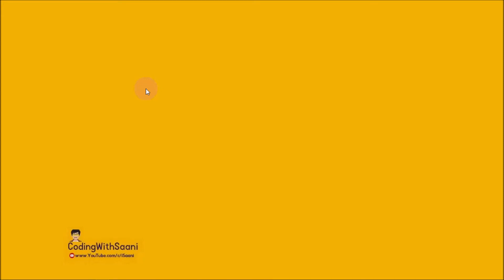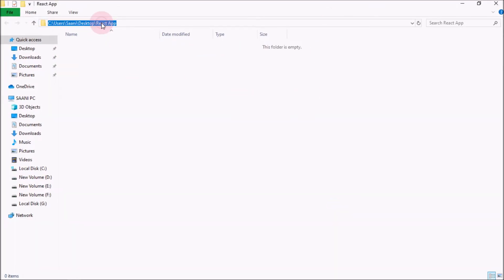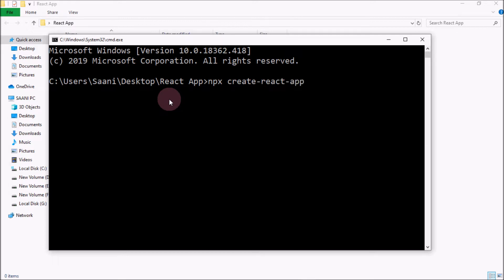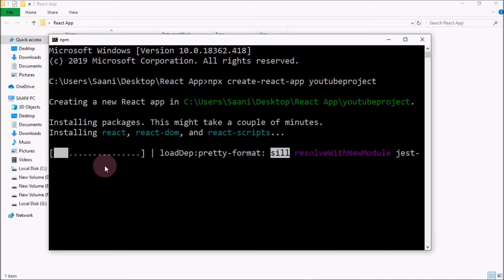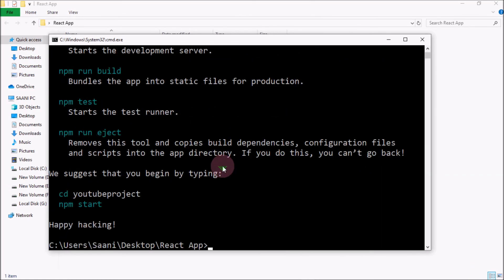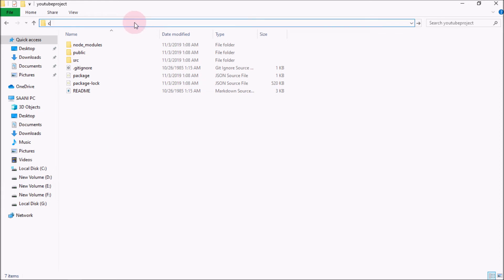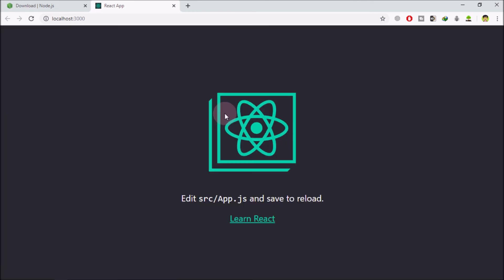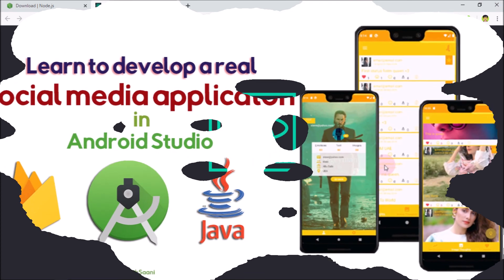Creating First JS Project | Running React Project on Node JS | Part 3 | React Step by Step in 2020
Welcome to the third part of the React Tutorial Series, in this video I have taught you guys that:
1- How to create a react project using the Command Prompt?
2- How to run a React project on a Node JS server?

For my premium Udemy course, in which I have taught you guys that how to create a Real Social Media Application in Android Studio using Java and Firebase, link on the link below.